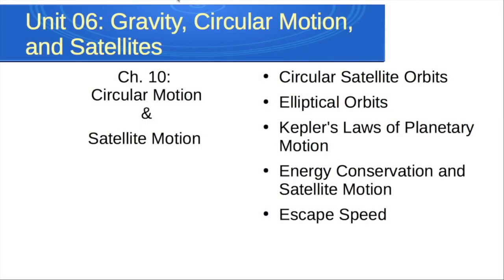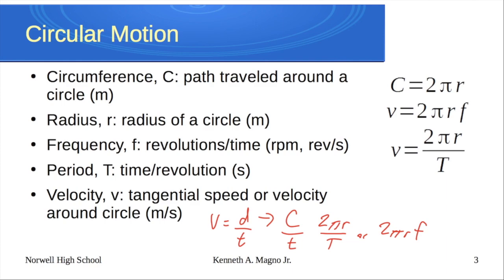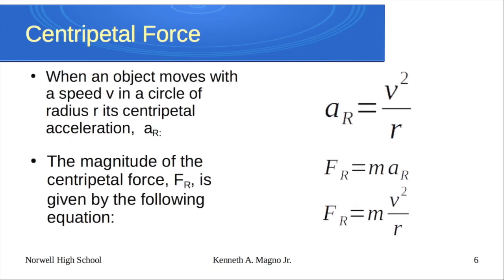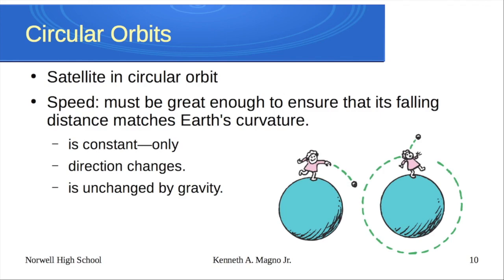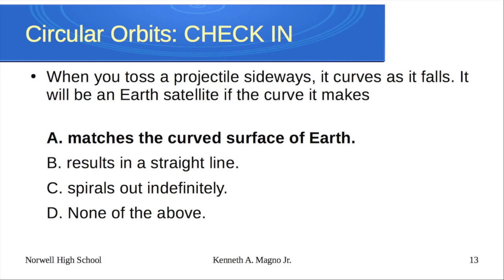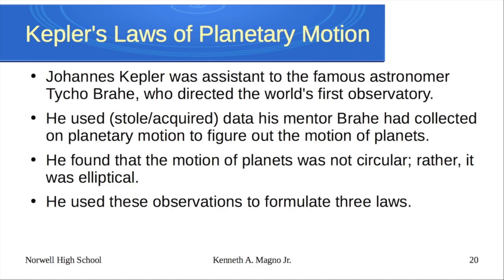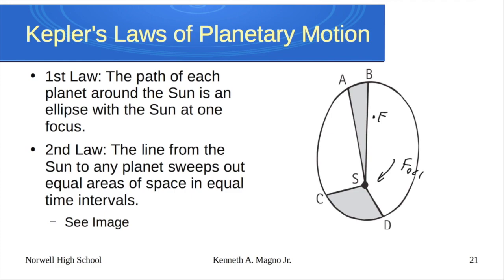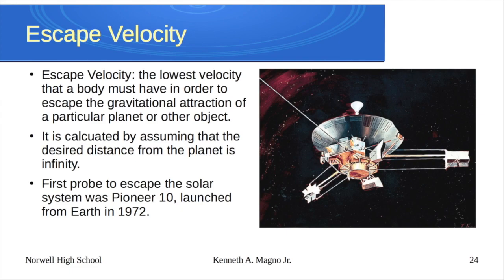Unit 06: Circular Motion & Orbits: CP